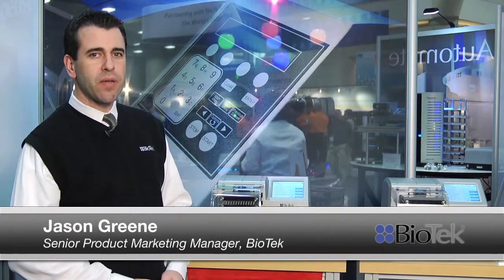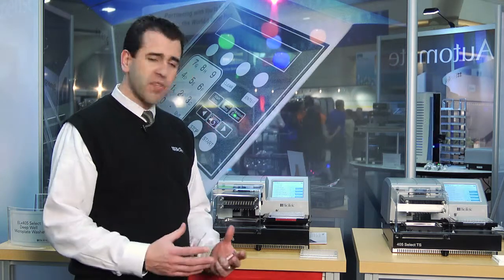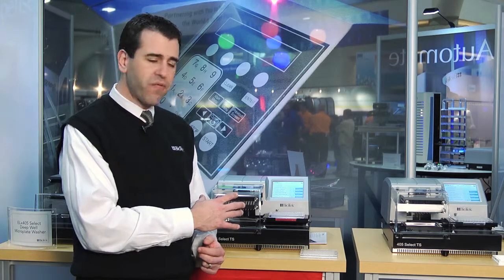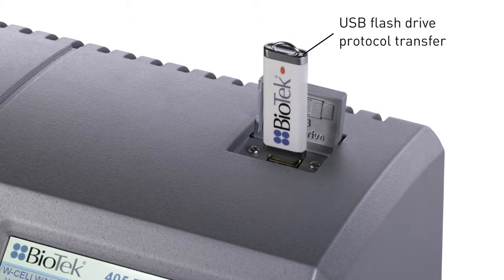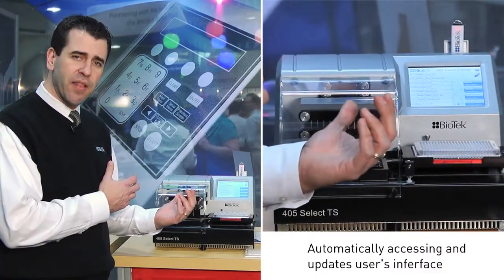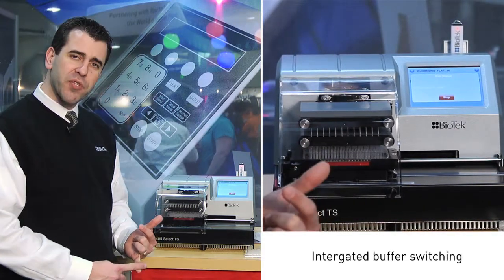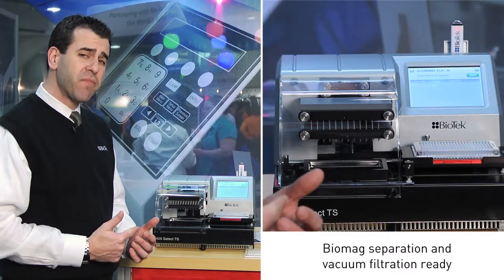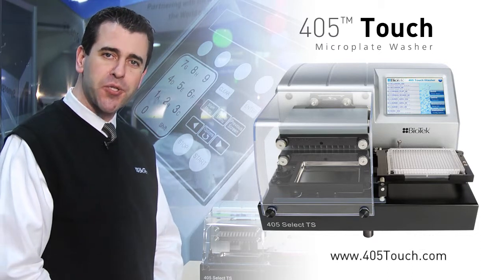BioTek Introduces 405 Touch Microplate Washer LIVE at SLAS2012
Watch as BioTek introduces their NEW 405 Touch Microplate Washer LIVE at SLAS. This video will take you through the instrument's easy-to-use touch screen, USB port option and more.  For more information on the new 405 Touch